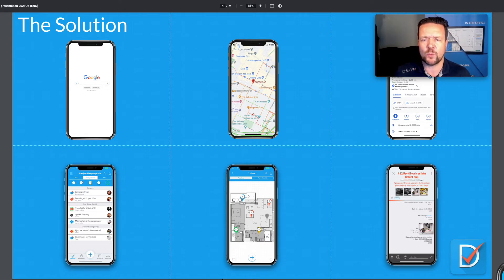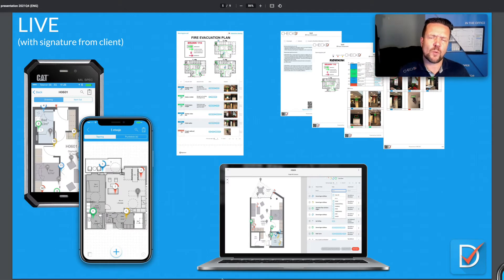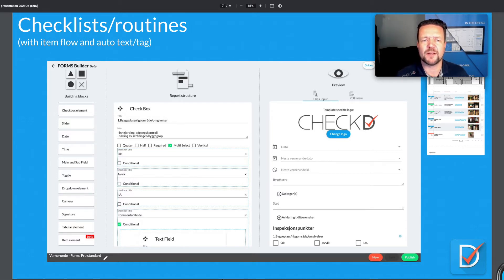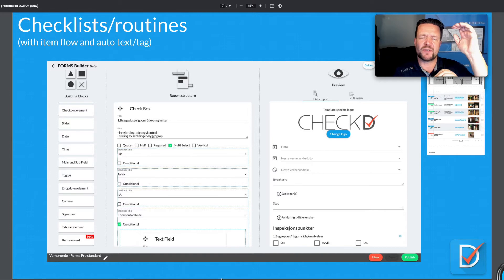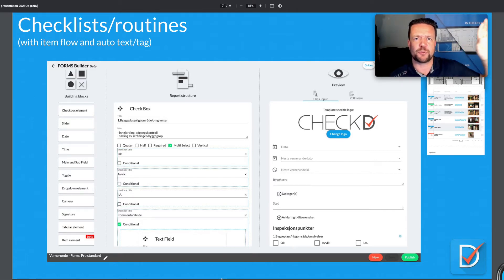HSEQ-inspeksjon med Digitale Sjekklister | Optimalisering med Next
Vi viser hvordan moderne digitale sjekklister effektiviserer HSEQ-inspeksjoner (Helse, Miljø, Sikkerhet og Kvalitet). Videoen demonstrerer hvordan Next Techs løsninger kan forenkle inspeksjonsprosessen, sikre nøyaktighet, og bidra til bedre overholdelse av sikkerhetsstandarder.